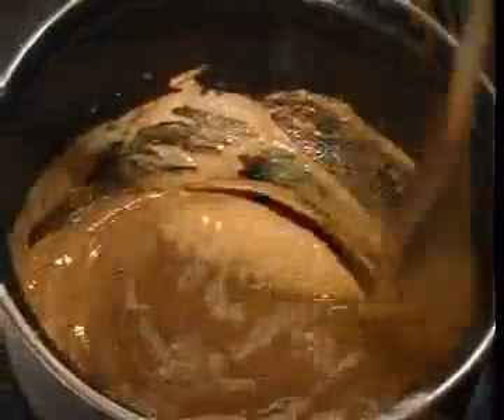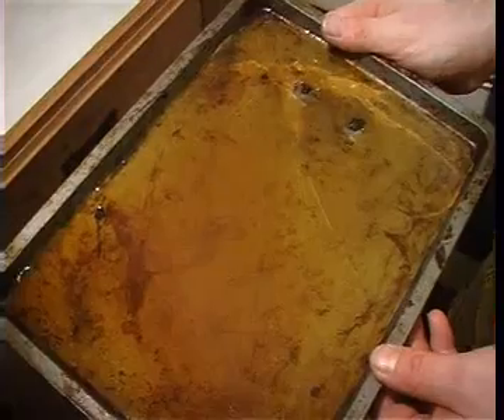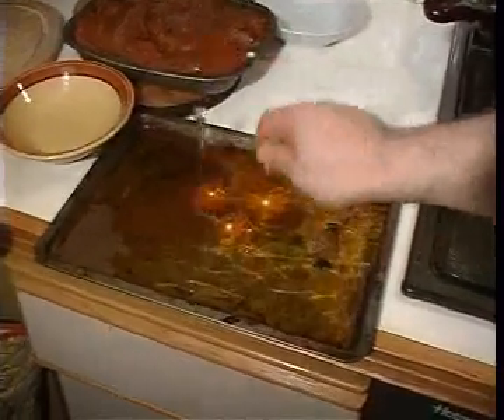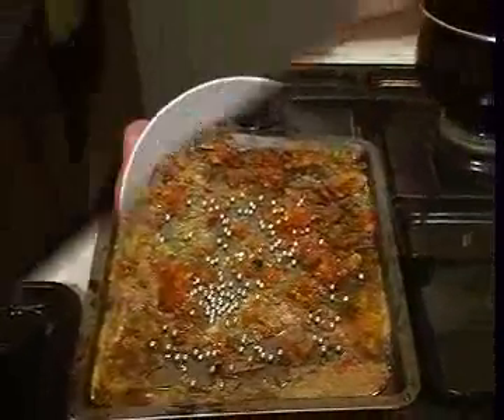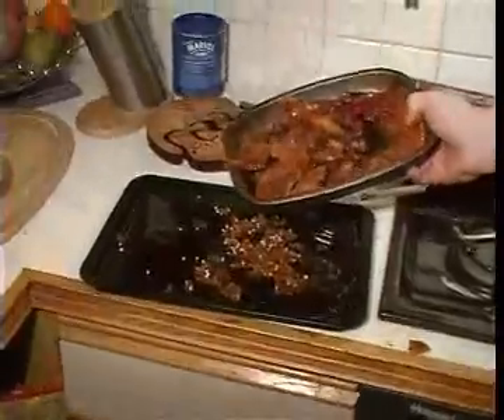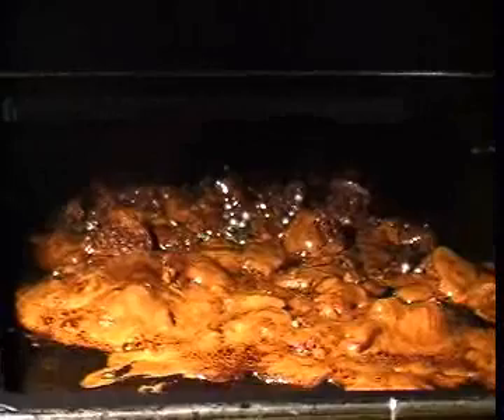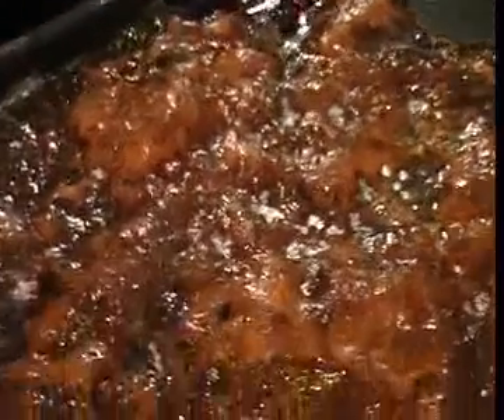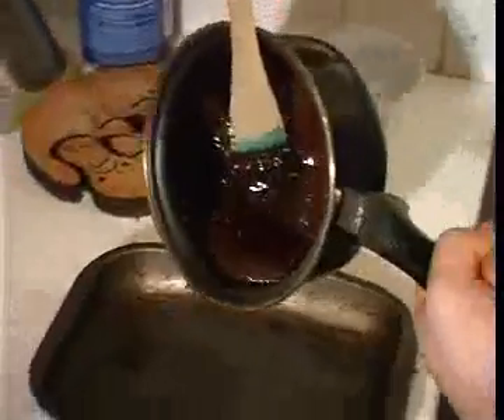Rock Cycle Dudes explain The Rock Cycle in an easy to remember way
Using cookery and molten sugar toffee, two 'cool' dudes explain the Rock Cycle with a cheesy rock backing track.